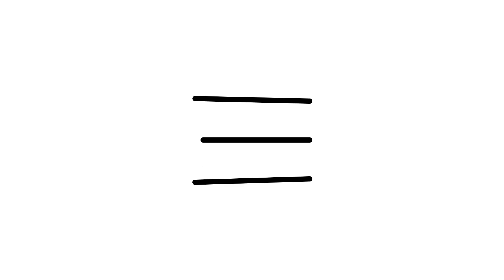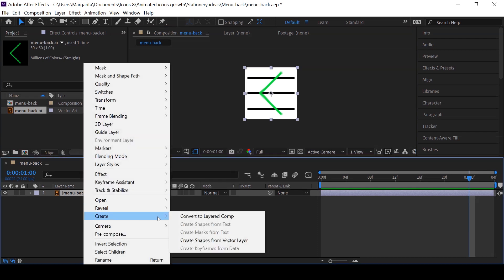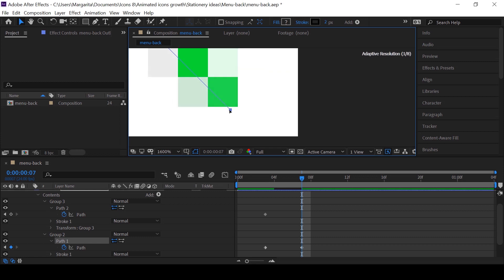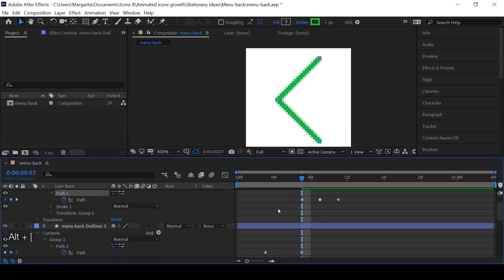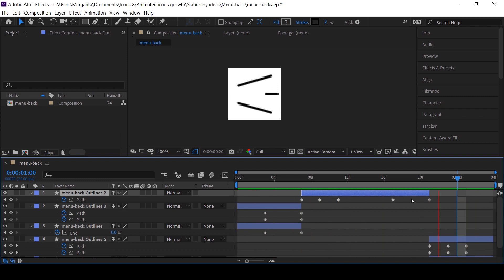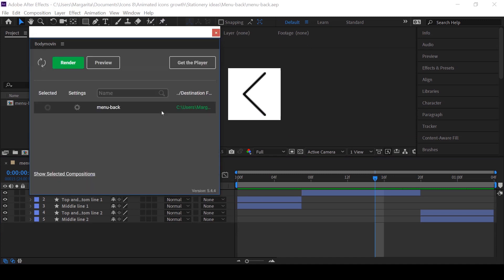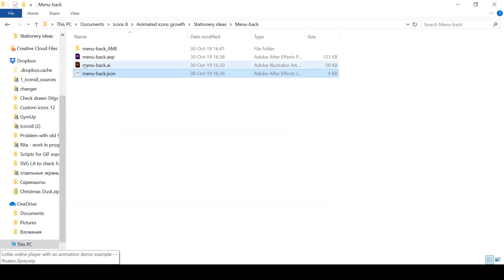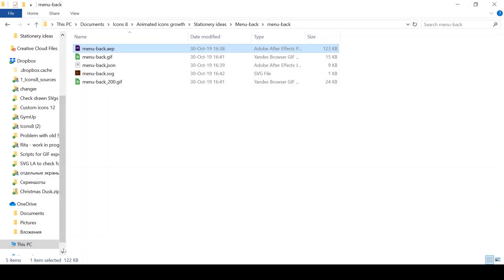How to animate an icon in After Effects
Hi! I'm Margarita from Icons8.
In this video, I show my workflow on icon animation. Feel free to create your own icons and share them with the community.

In the video, I use two scripts to export GIF files. It is easy to perform all the same work manually. However, you can feel free to use the scripts. Only promise me to save your projects before using the scripts, sometimes they work weirdly. :)